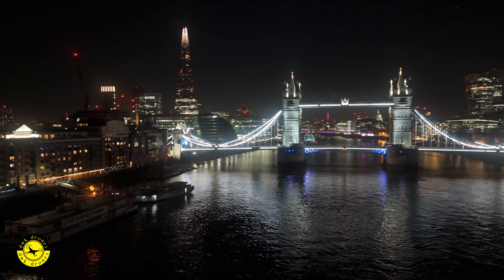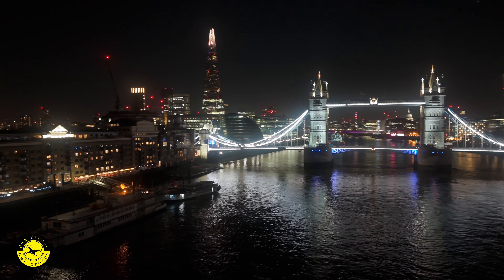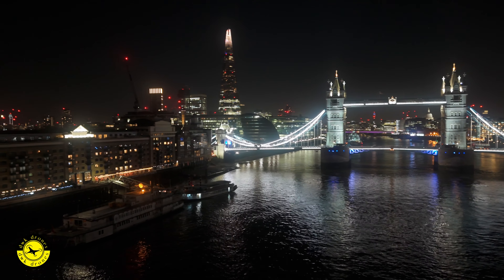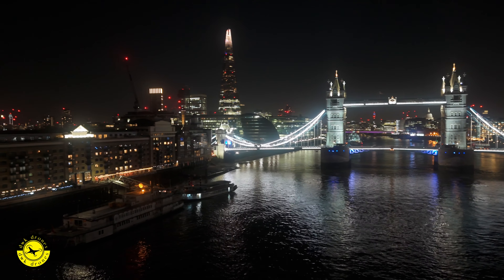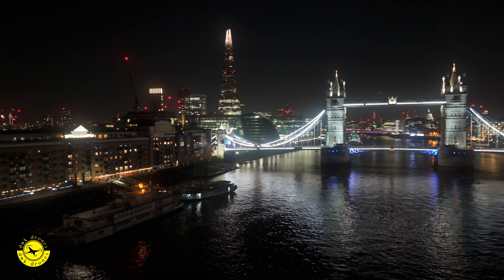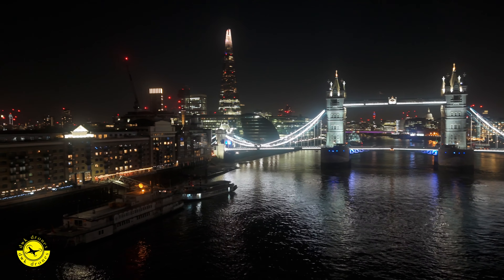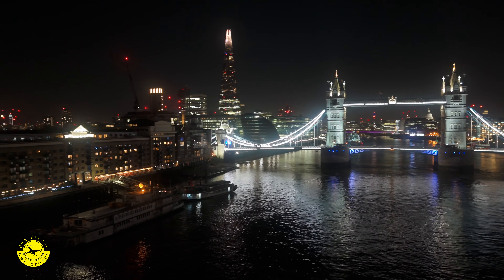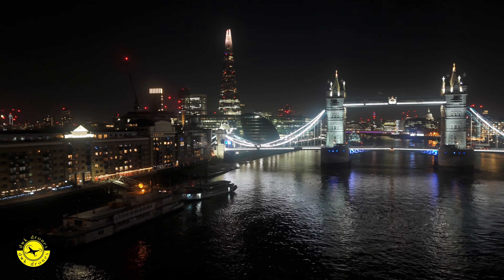MINI 4 PRO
HI I've come to London's Tower Bridge to test out the new SMIST1/4 filter from Freewell  it seems to give any lights a bloom effect, and i like it a lot let me know your through's  in the comments. thanks for watching see you in the sky's.